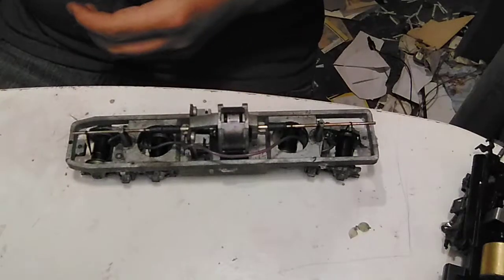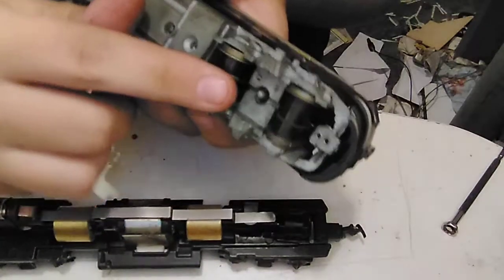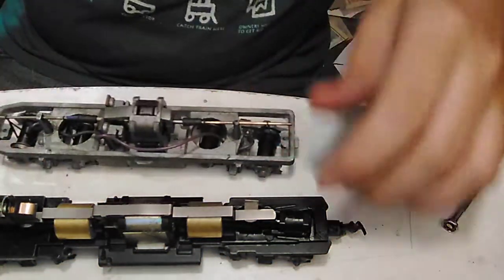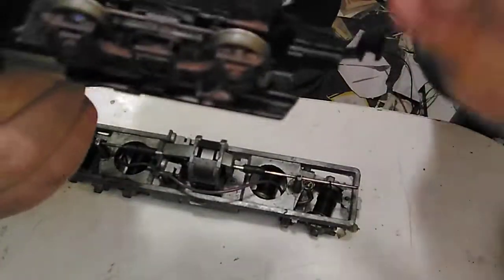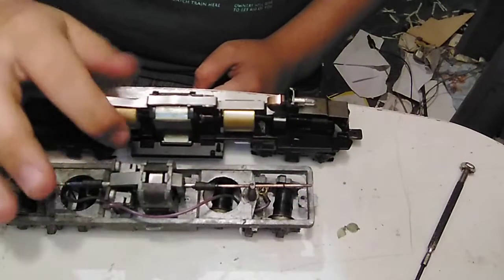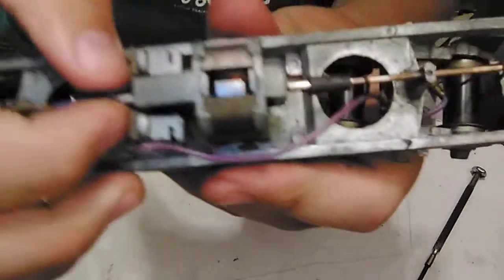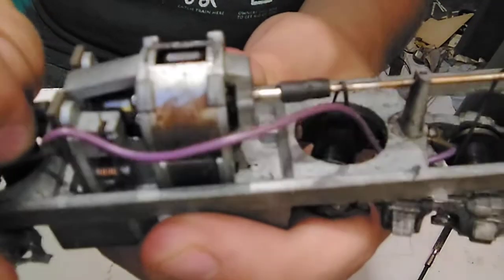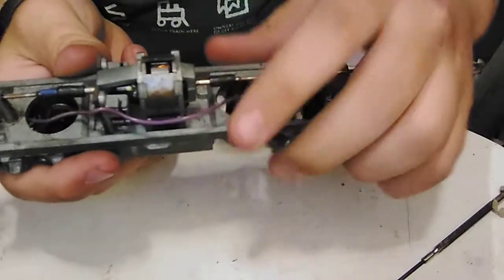Athrean rubber band drive, benefits and problems.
In this video I address pros and cons of athrean rubber band drive.